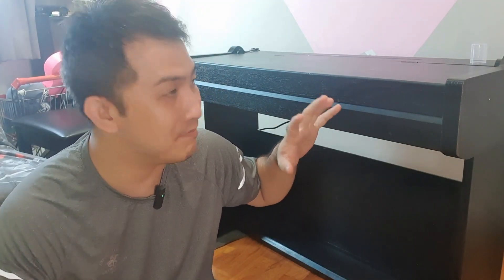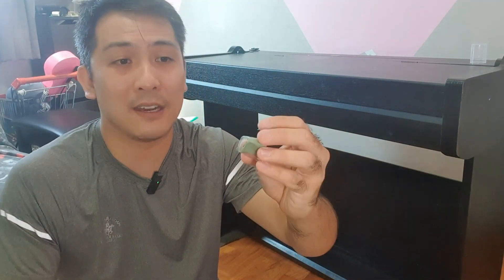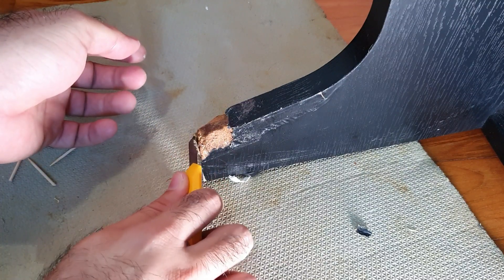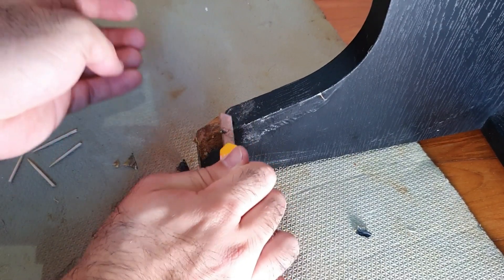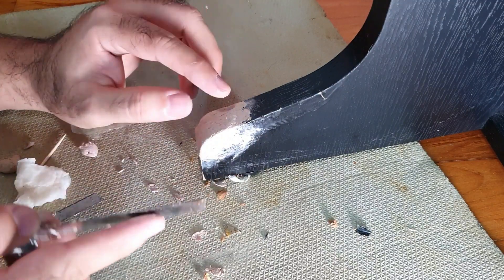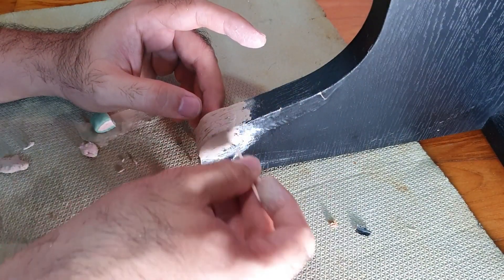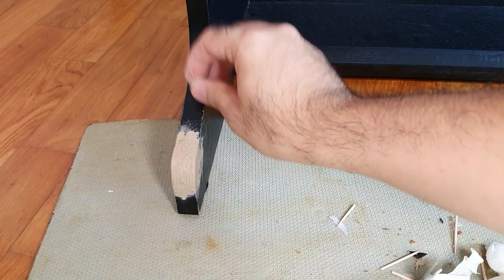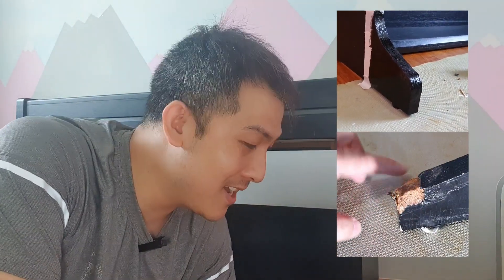Fix CHIPS and broken furniture. with Kneadable epoxy